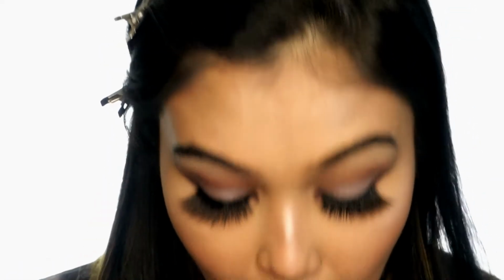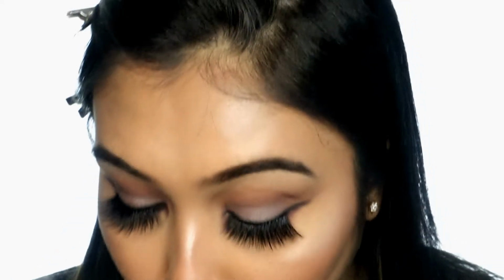How to have Kylie JENNER Lip without any Injections - FMA Makeup Tutorials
Hi People….!!!
THE PRODUCTS THAT I USED IN THIS VIDEO ARE MENTIONED BELOW:

--LIPS--
Hydrate – Vaseline Petroleum Jelly
Foundation on lips
Essence Lip Pencil – “Rosewood High” – to Create a Fake Lip
Lakme Absolute Silk Lip Pencil – “Espresso”
Huda Beauty Liquid Matte Lipstick – “Spice Girl”
Huda Beauty Liquid Matte Lipstick – “Venus”
ABH Glow Kit – “Snow”
Benefit Cosmetics – Bronzer - “Hoola”